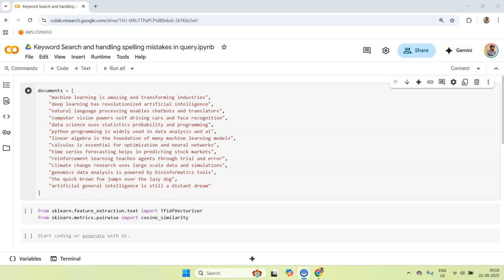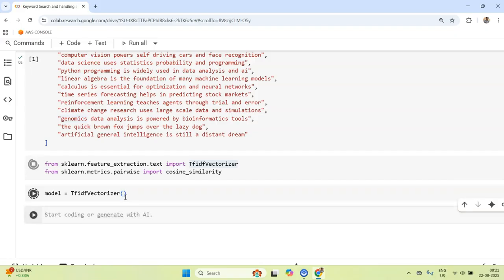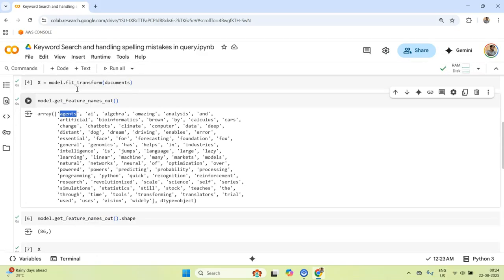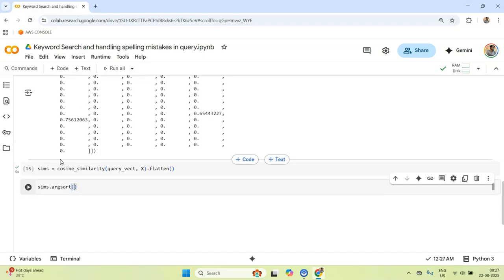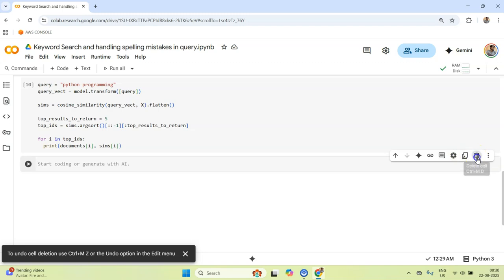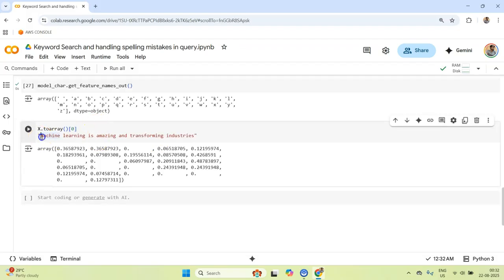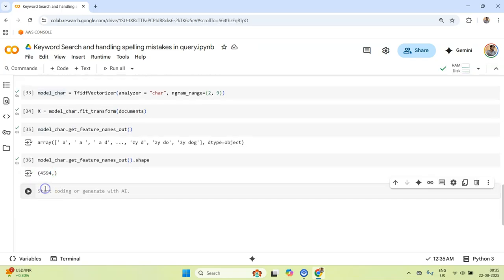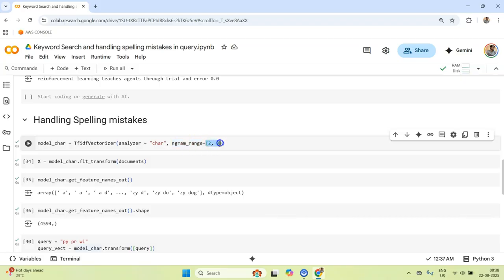Keyword Search using TFIDF and how to handle Spelling Mistake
Ever searched for something and got zero results just because of a typo?
That’s why keyword search is broken.

In this video, I’ll show you in Python how:
1. Keyword matching fails when spelling mistakes appear ❌
2. Default TF-IDF (word-level) also misses typos
3. Character-level TF-IDF with `ngram_range` captures spelling mistakes ✅

This is exactly how search engines and recommendation systems deal with real-world data.